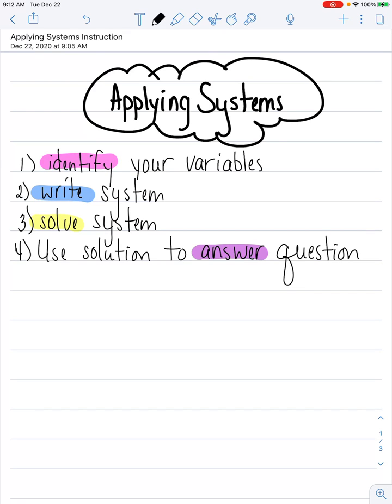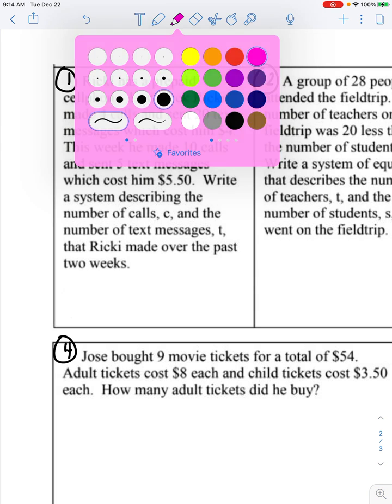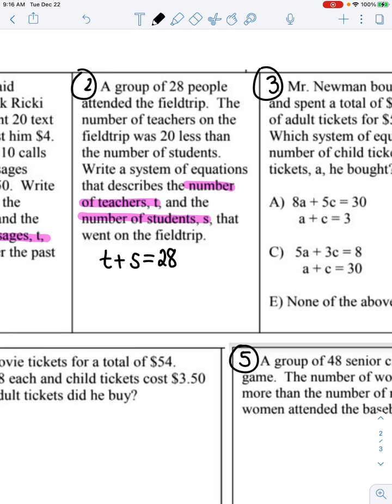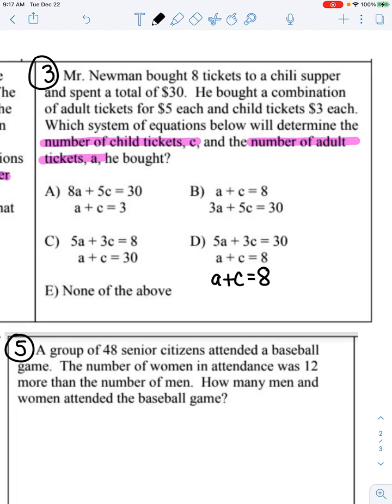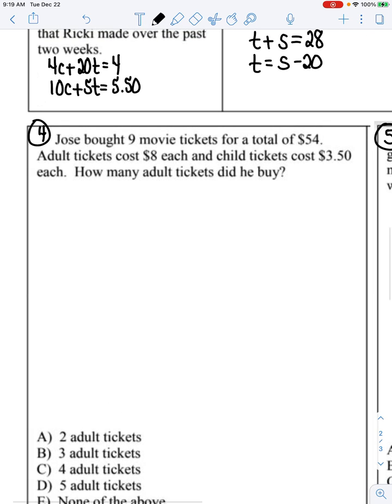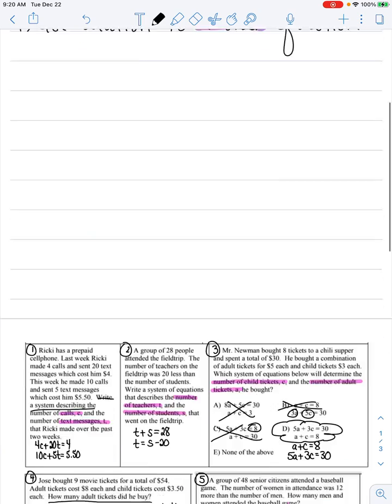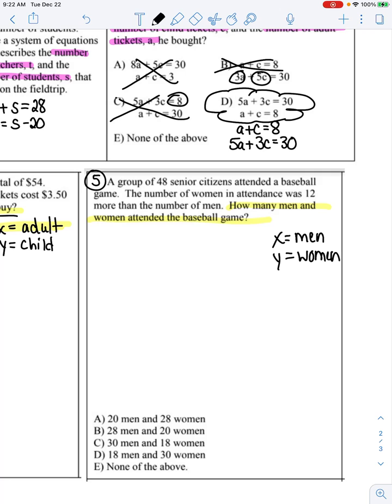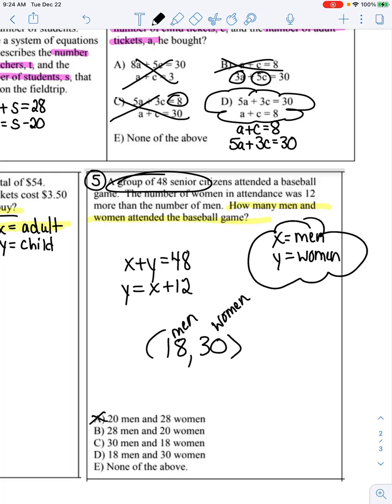Applying Systems of Equations